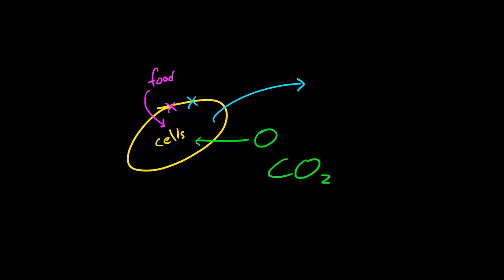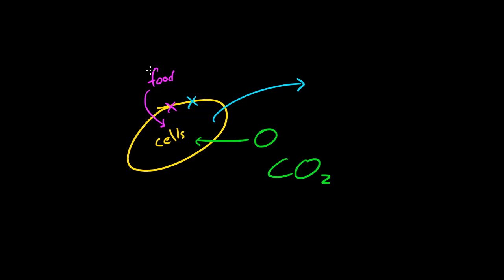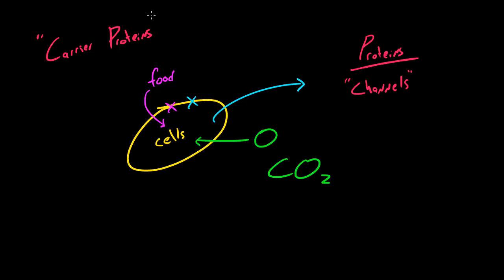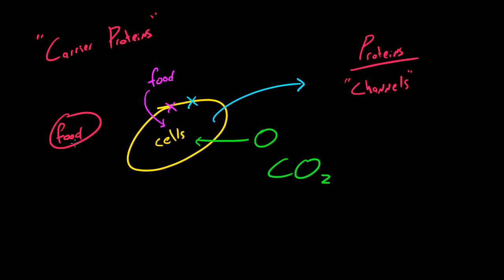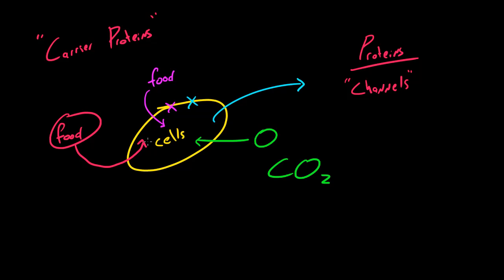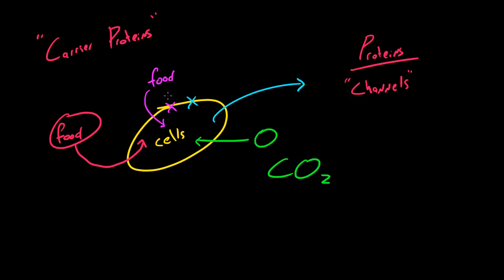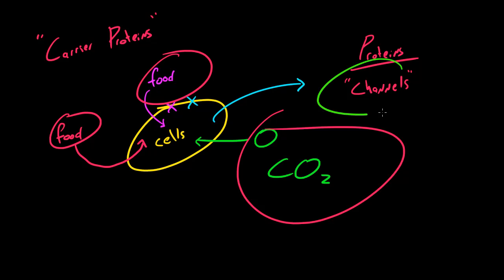Biology Lecture - 17 - Transporting Materials Through the Cell Membrane